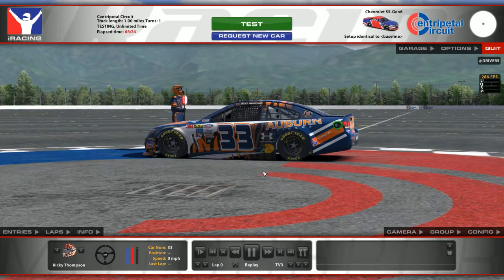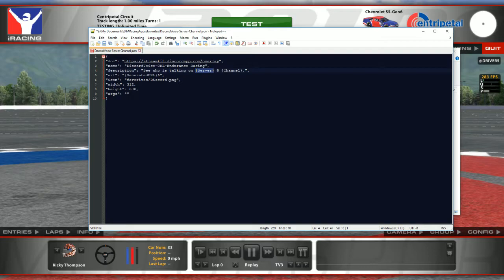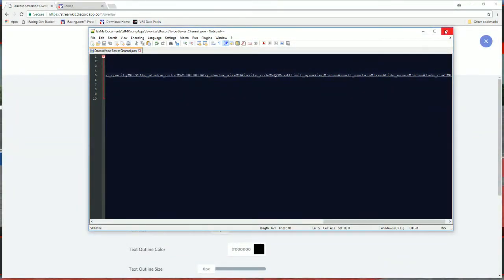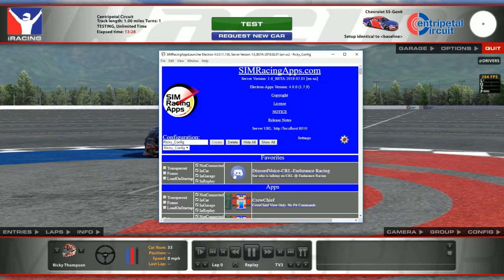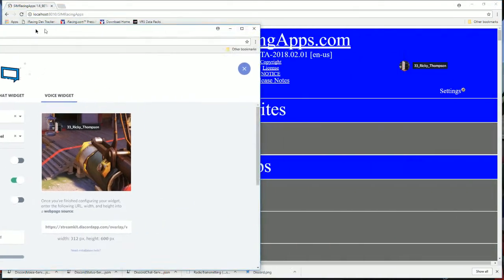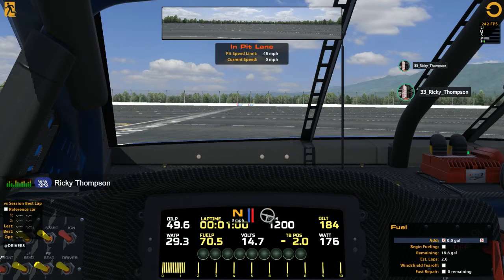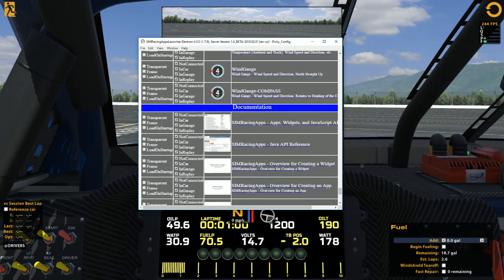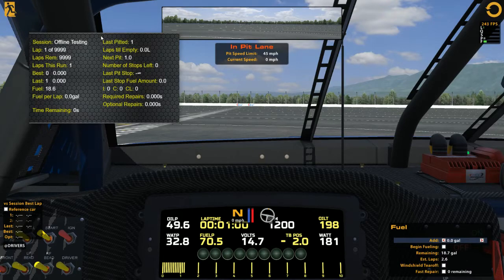SimRacingApps Discord Overlay